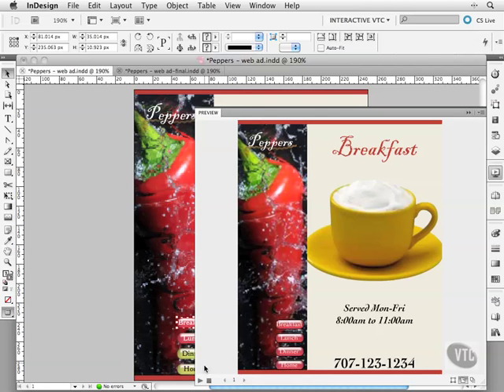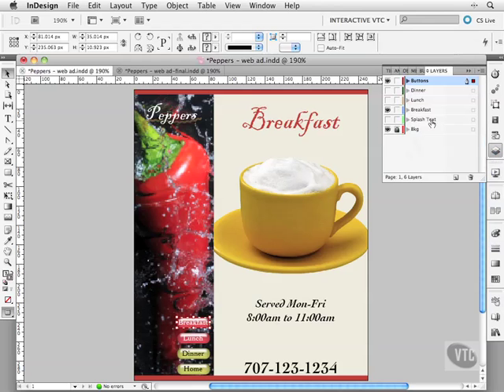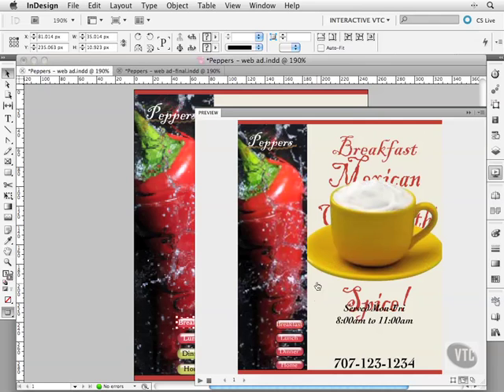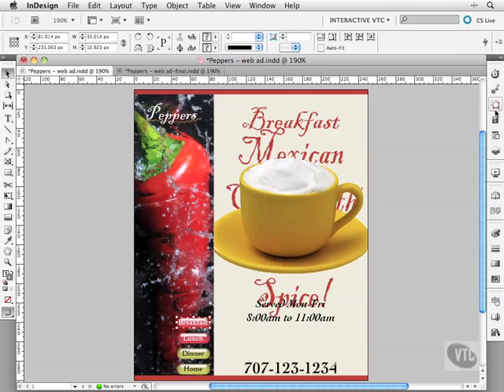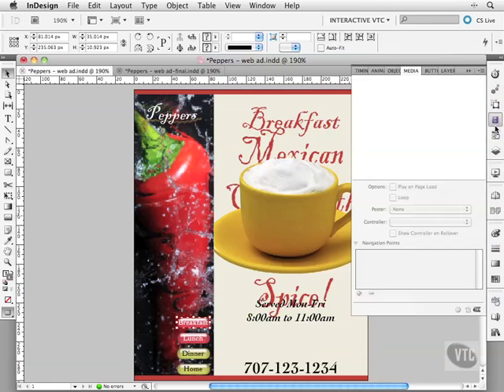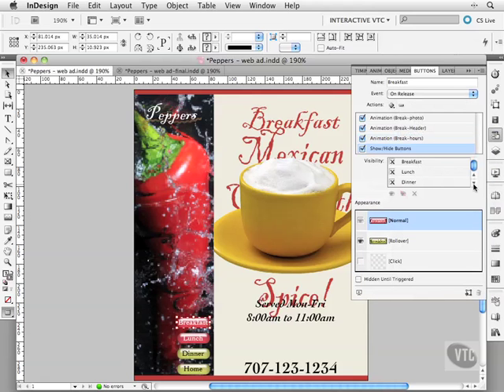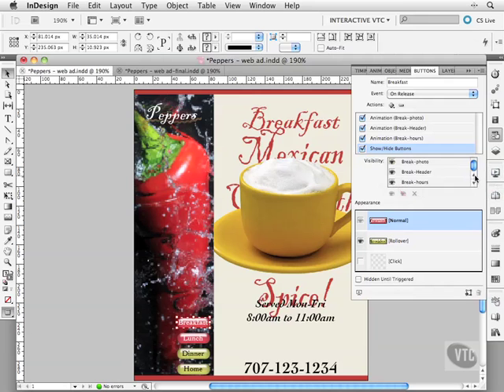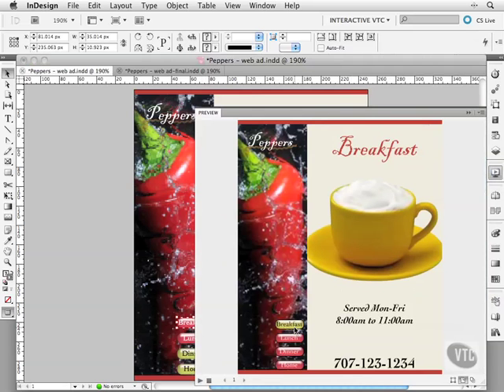1210 Peppers Animated Ad pt 5